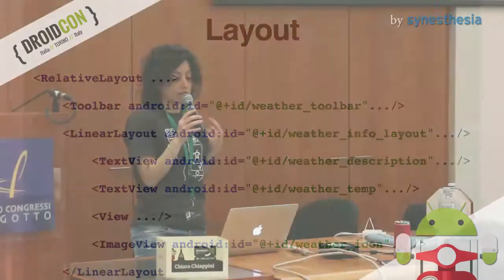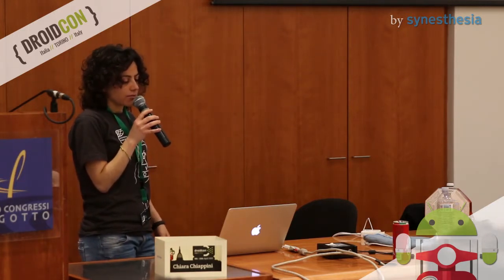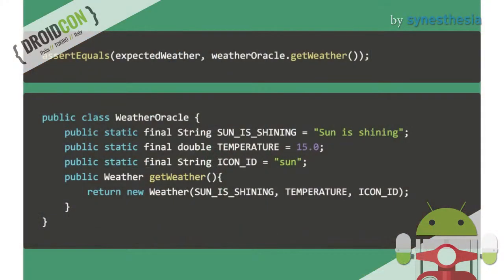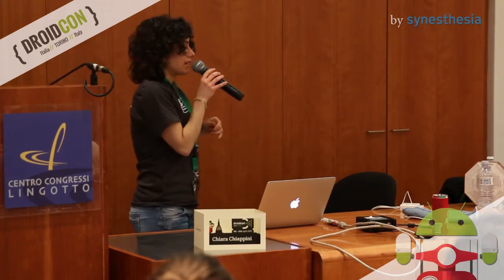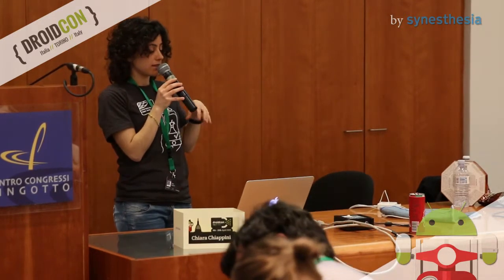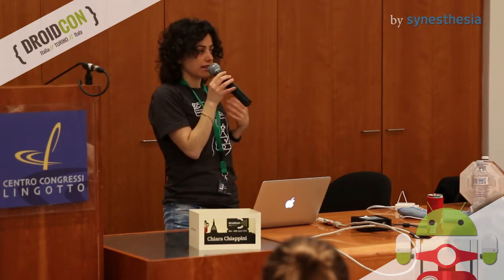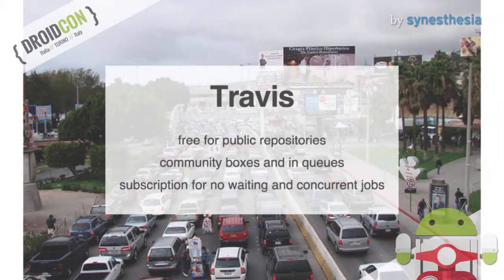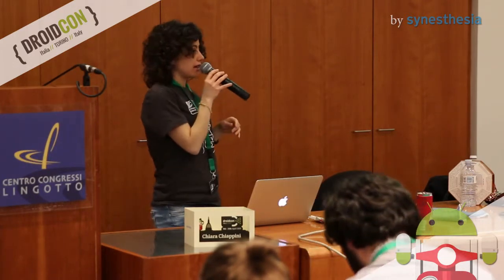Droidcon 2015 / Android development: from an idea to your first app - Chiara Chiappini